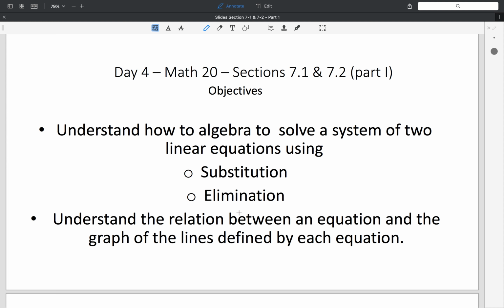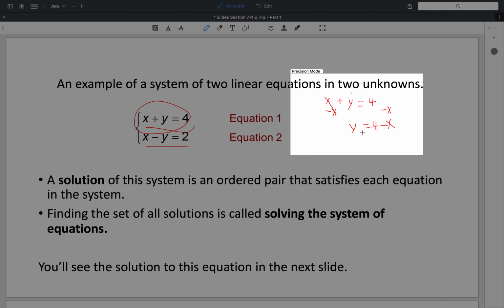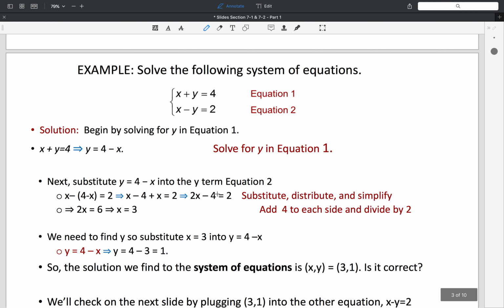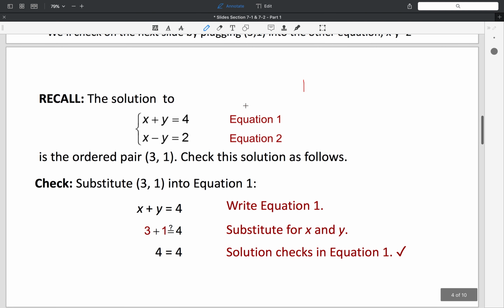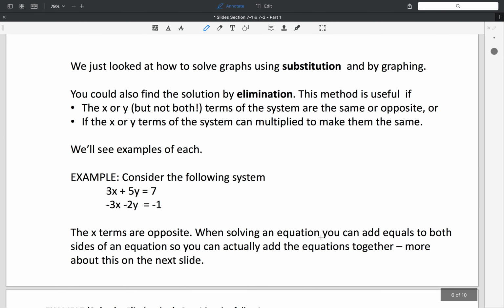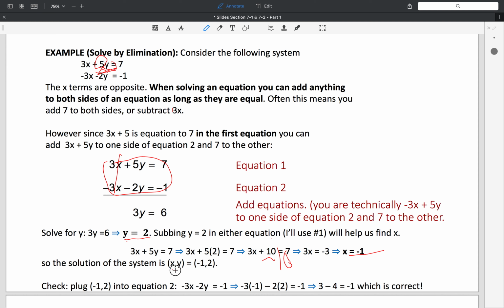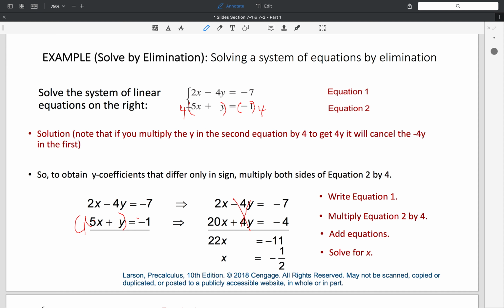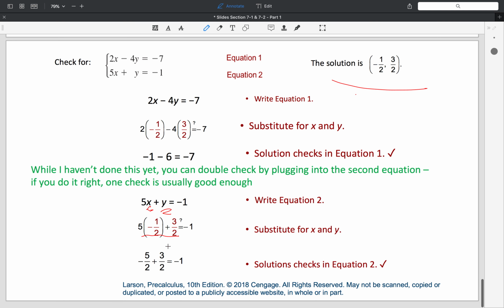Math 20 video 7 1 & 7 2 part 1